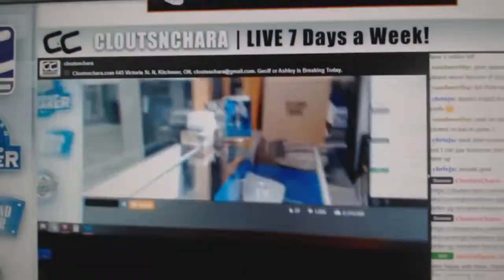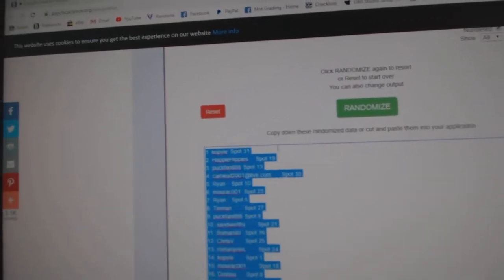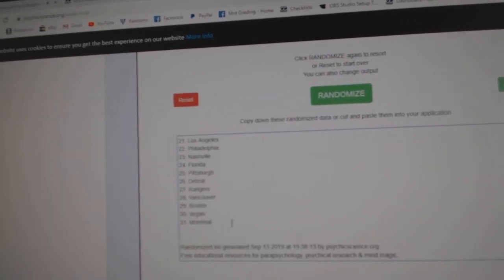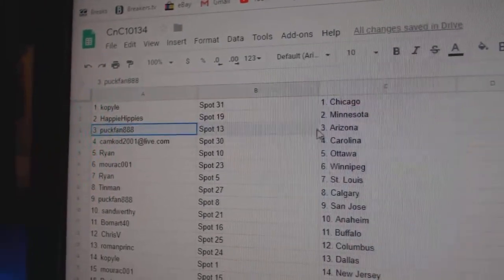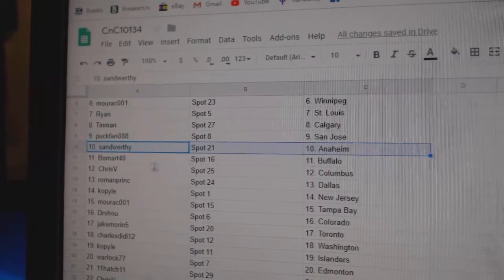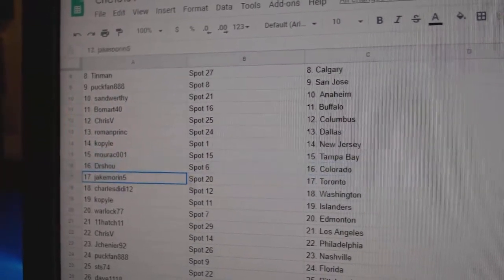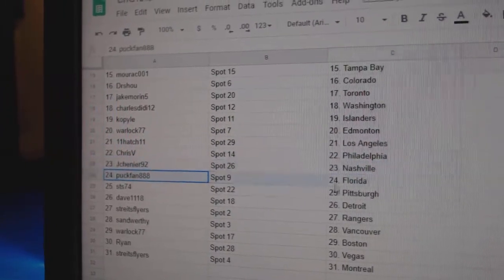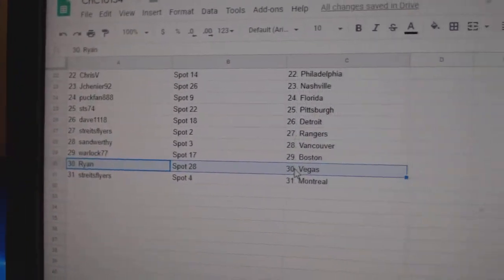Team Randoms - C&C GB #10,134